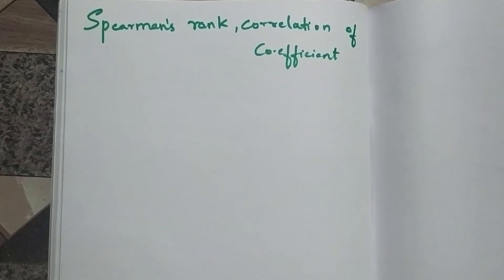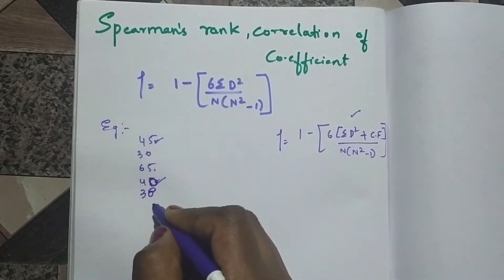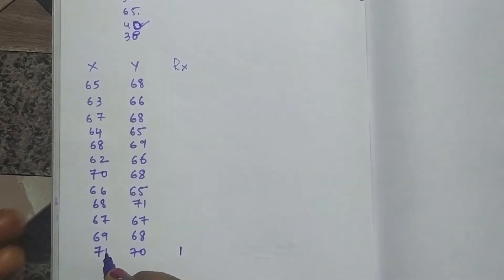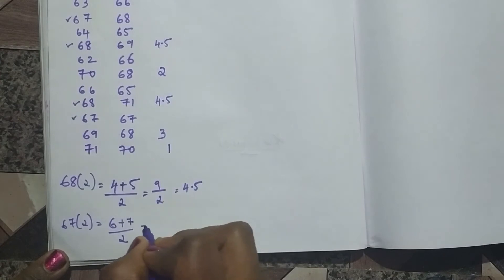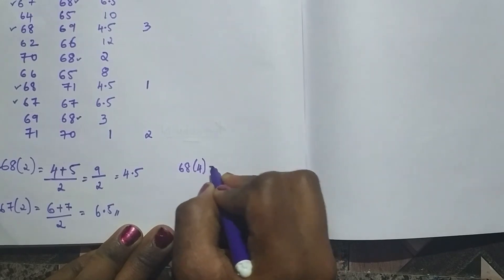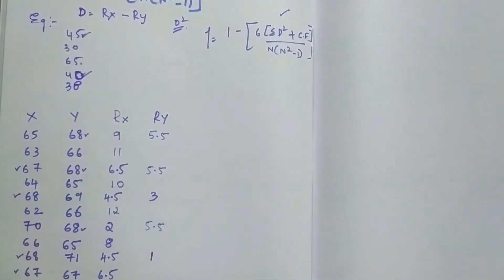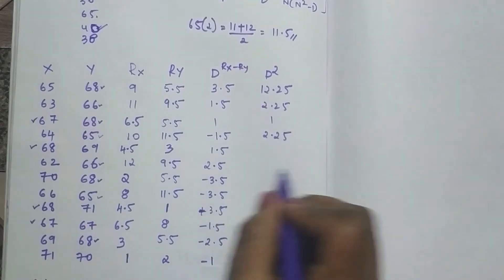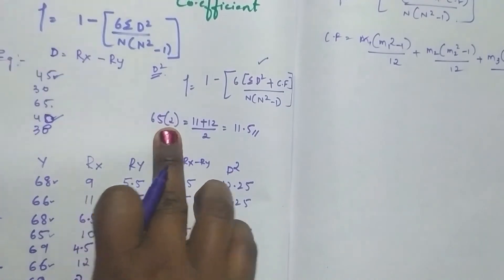BCA | Statistics | Spearman's co-efficient of correlation or Spearman rank correlation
Hello guys! , in this video you will learn how to solve Spearman's rank  co-efficient of correlation in statistics.